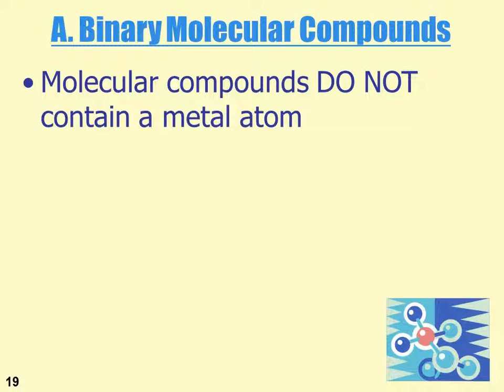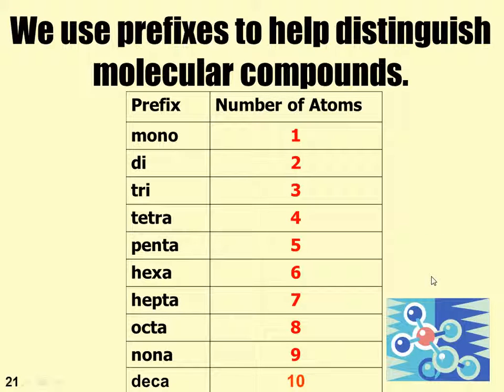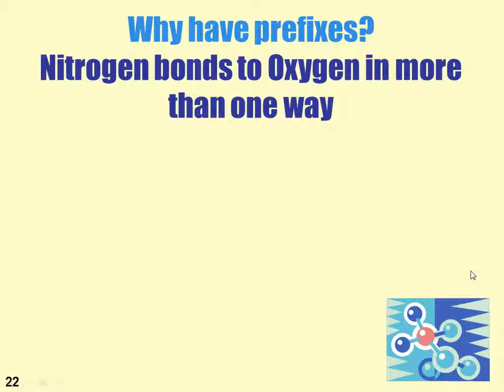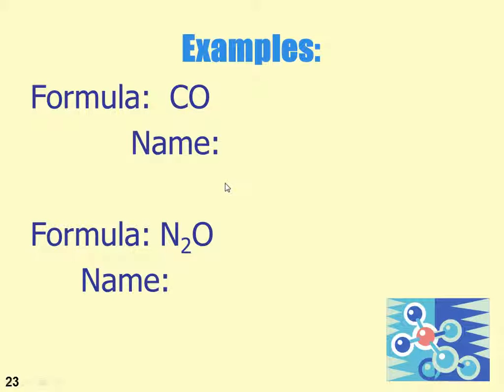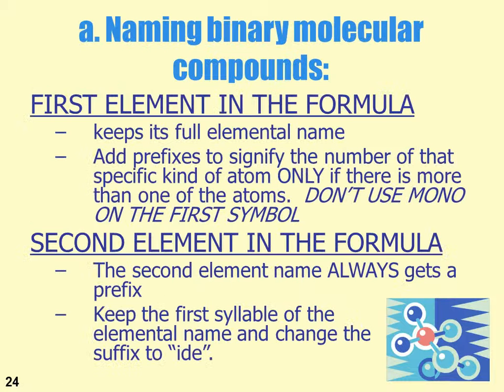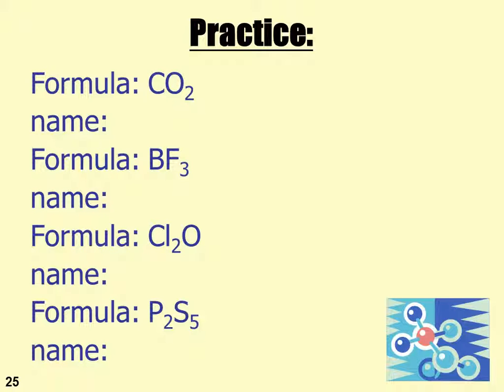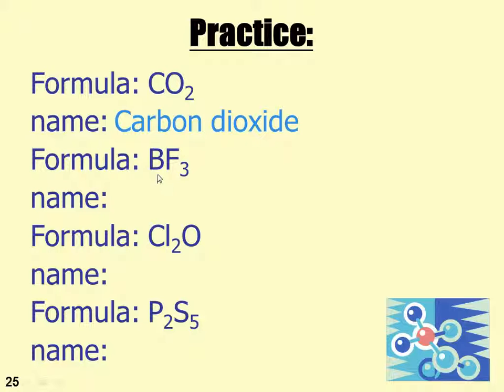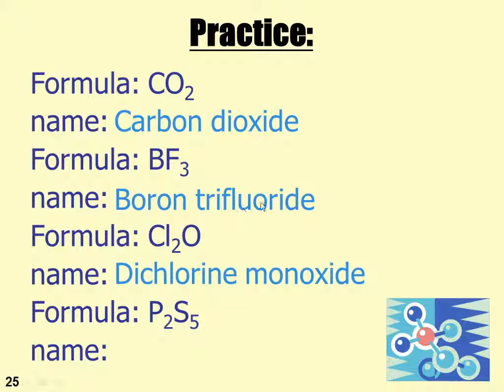Naming Molecular Compounds